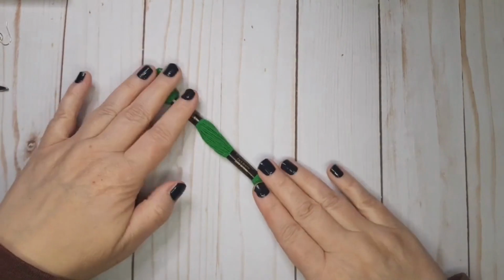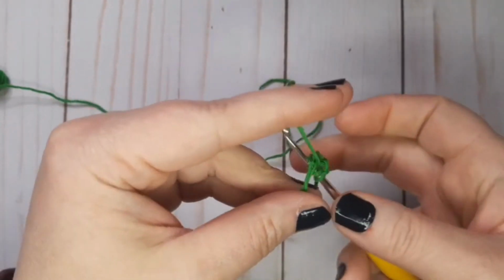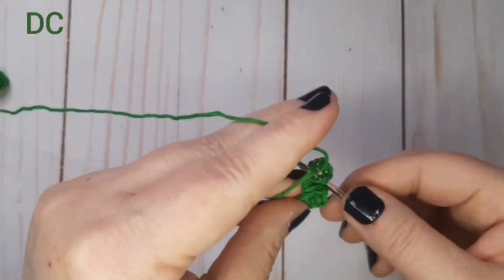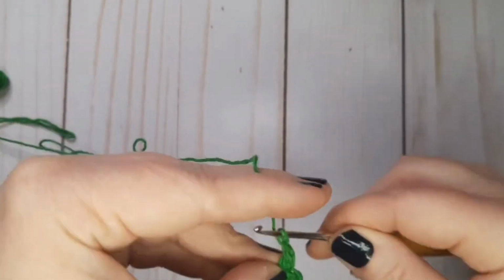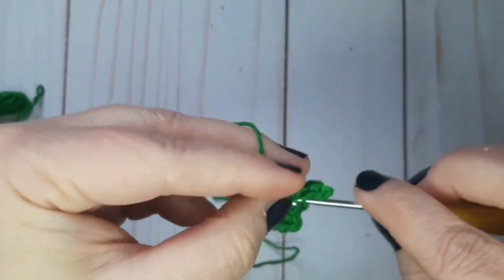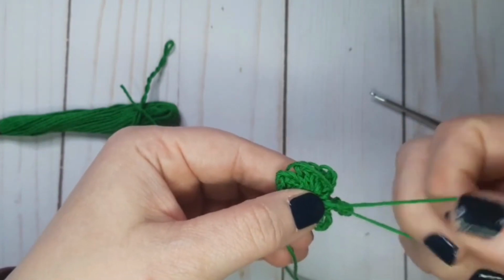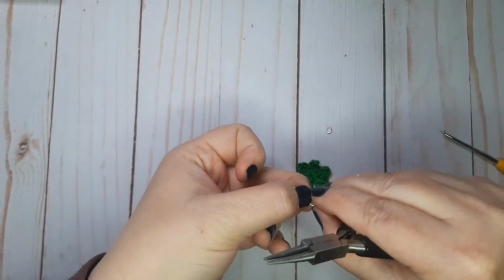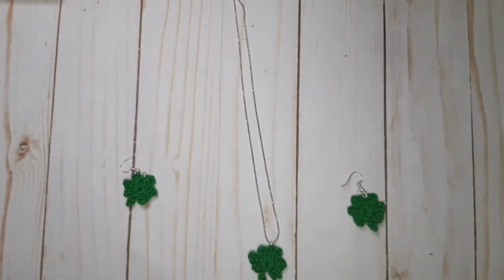Crochet Shamrock Earrings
Fun crochet shamrock earrings just in time for St. Patrick's Day.
Length of Project:  Less than 30 min.

What You Will Need:
(All craft stores hold these items: Michael's, Hobby Lobby, Joanne Fabrics, also Walmart.  I will link Amazon under each product if you would like to purchase online.

o Embroidery Floss: Green or choice color

o Crochet Hook: 2.5 MM
o Scissors
o Upholstery Needle

o Earring Hooks:
o 3mm Metal Open Jump Rings:

o Jewelry Pliers:

Abbreviations:
MR- Magic Ring (MC- Magic Circle)
CH- Chain